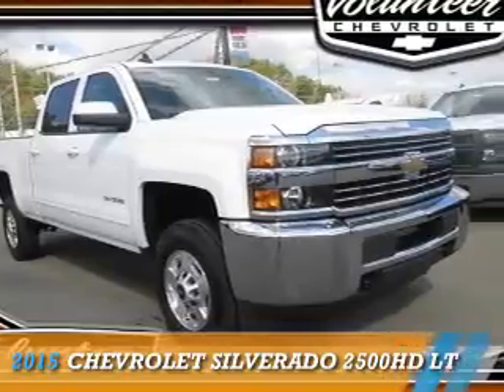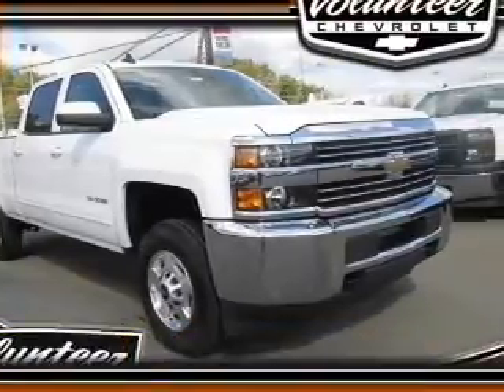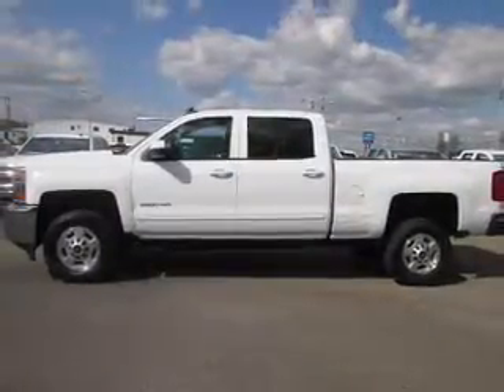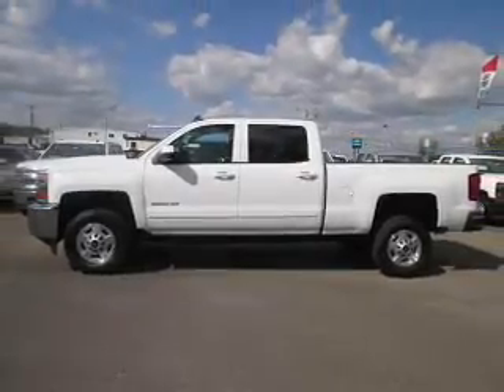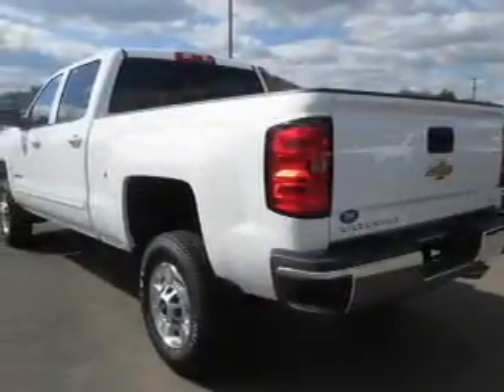2015 Chevrolet Silverado 2500HD 11836 - Sevierville TN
Year: 2015
Make: Chevrolet
Model: Silverado 2500HD
Trim: LT
Engine: 6.0 liter 8 Cylindercylinder 2WD
Transmission: 6-Speed Automatic
Color: White
Mileage: 0
Address:
VIN:1GC1CVEG0FF515438